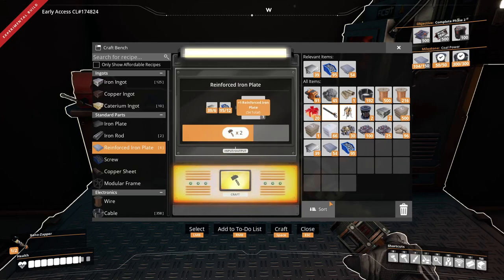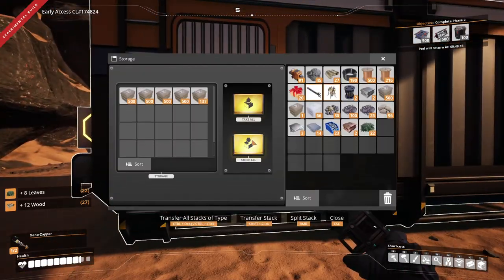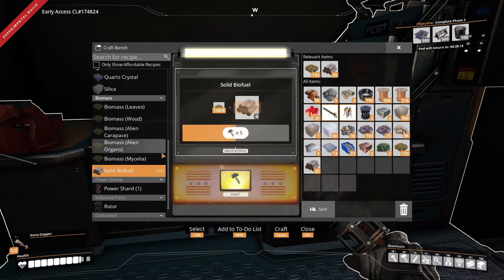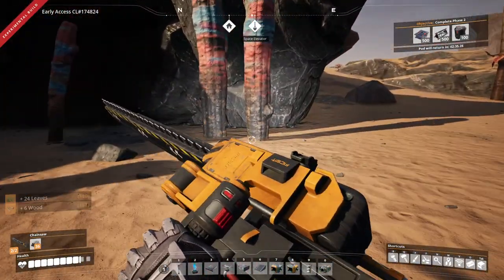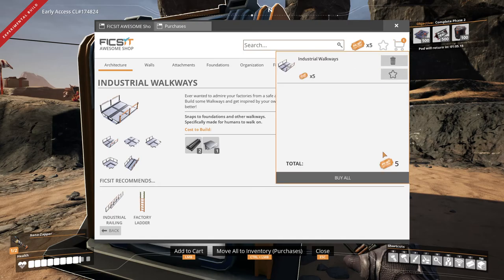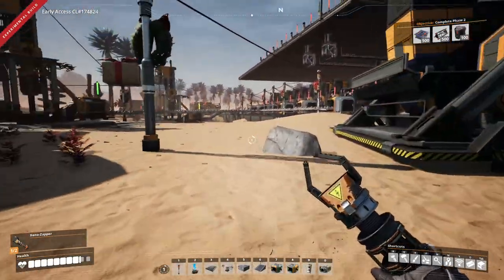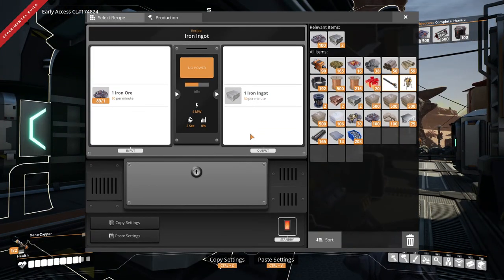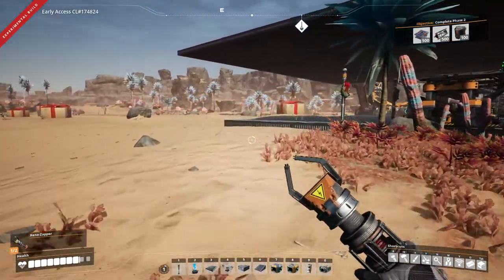SATISFACTORY UPDATE 5, FICSMAS! - SPACE ELEVATOR!! | Ep.07 | Experimental Branch | Let’s Play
Construct

Automate

Explore & Exploit